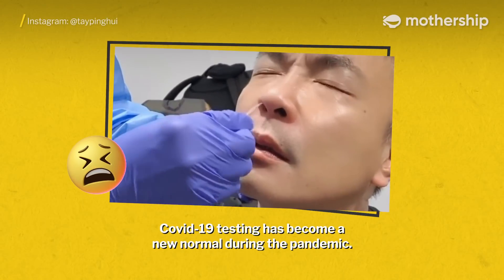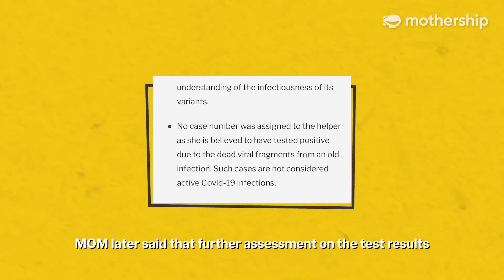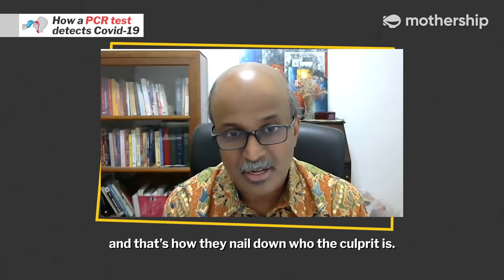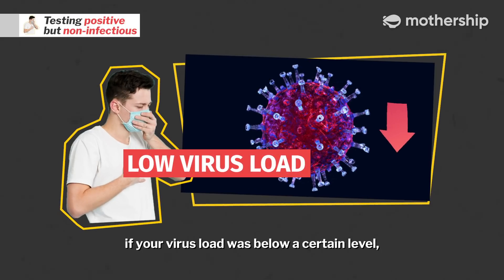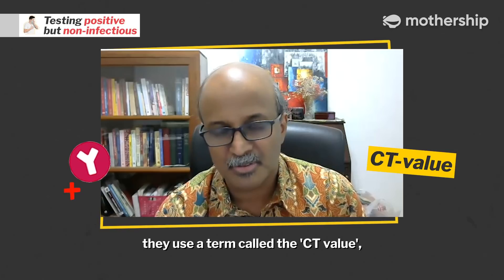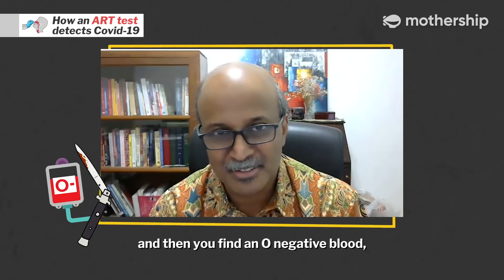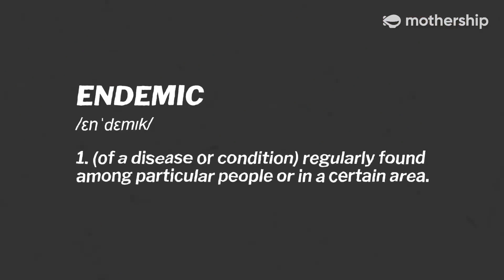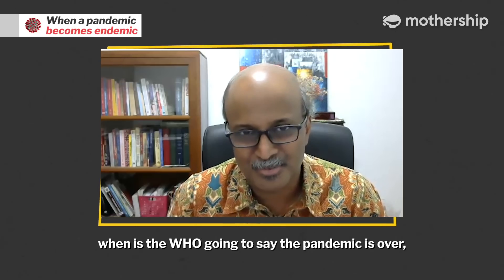Why are there so many different types of Covid-19 tests? | MS Explains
Trying to understand the different Covid-19 tests and results can be confusing, so we got an expert to break it down.